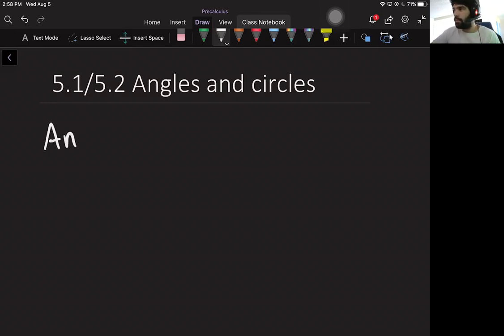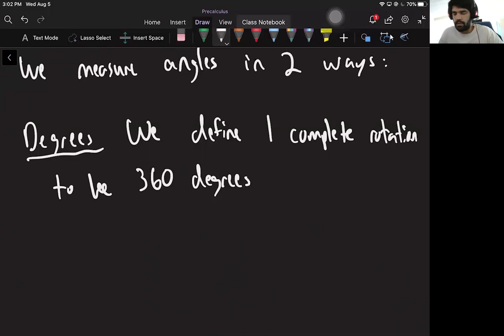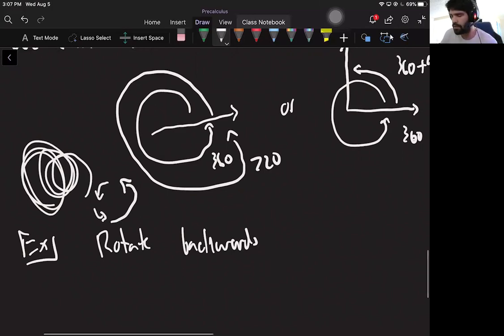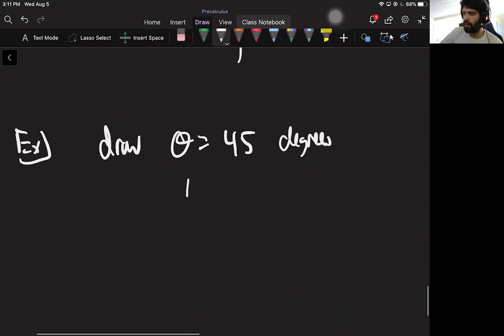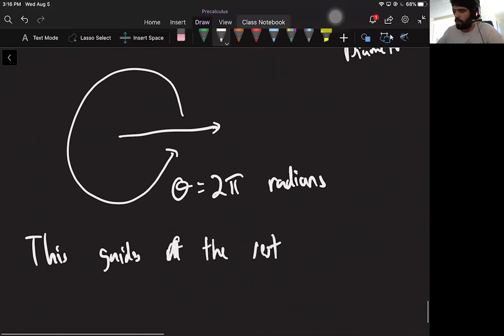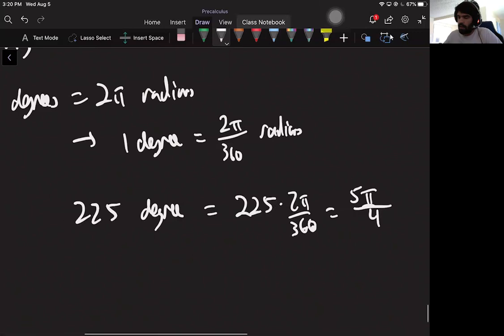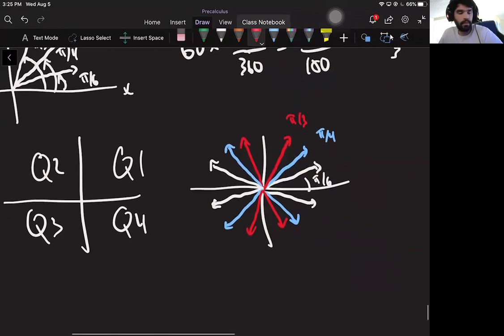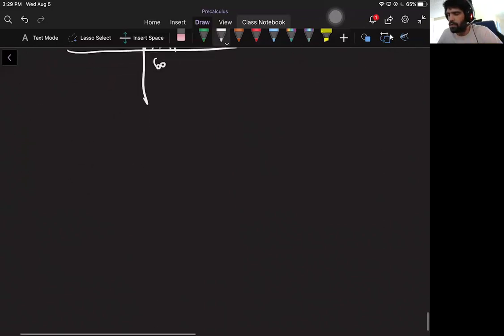Precalculus Lecture25.0- Angles and Circles- 5.1 5.2